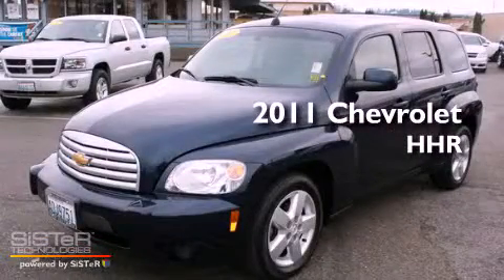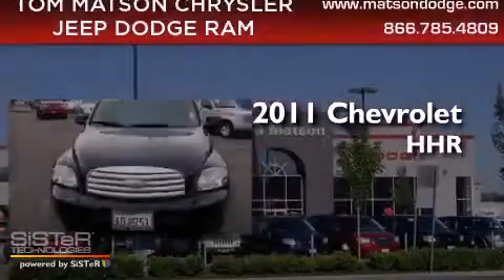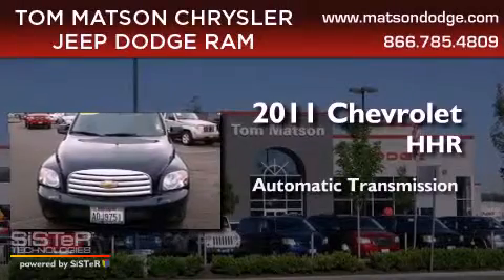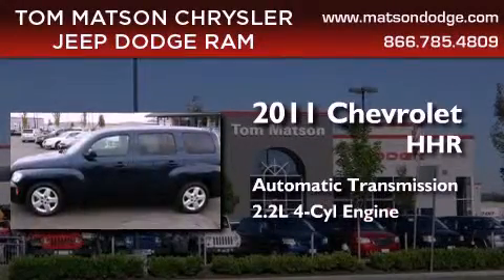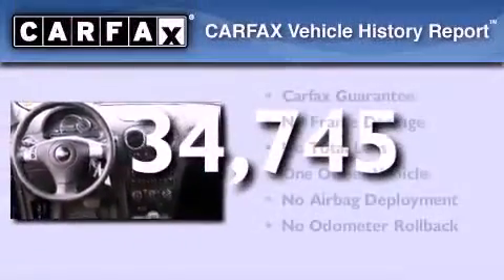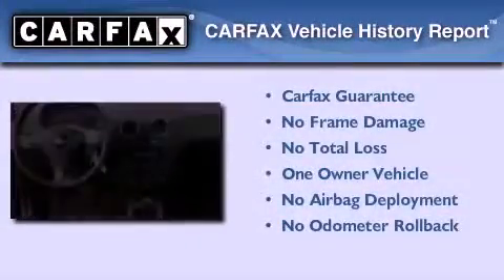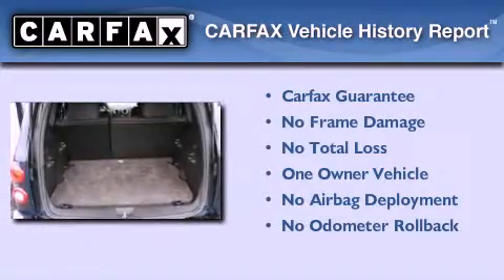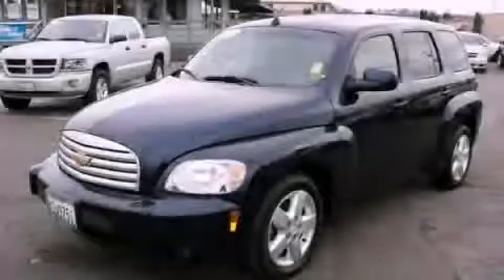2011 Chevrolet HHR Auburn WA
Year : 2011
 Make : Chevrolet
 Model : HHR
 Engine : 2.2L I4 DOHC 16V FFV
 Trans . : Automatic
 Exterior : Blue
 Miles : 34,745
 Interior : Gray

 2925 Auburn Way N.

 2011 Chevrolet HHR Auburn WA